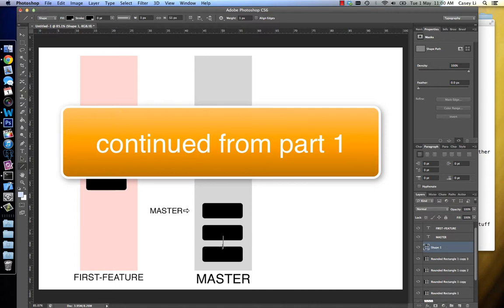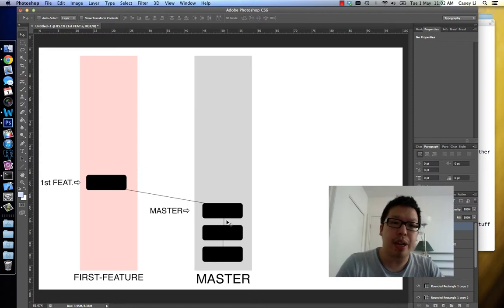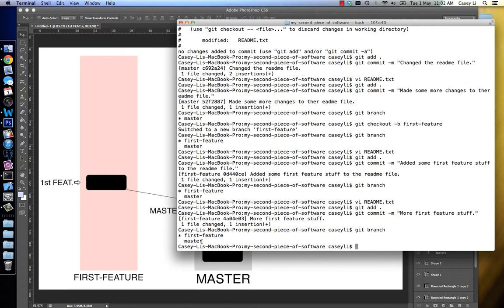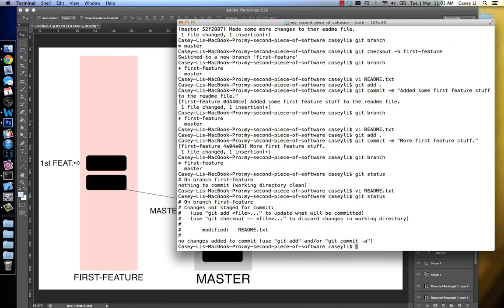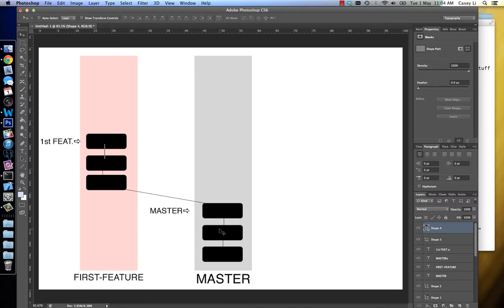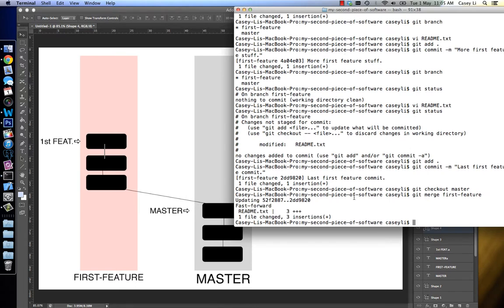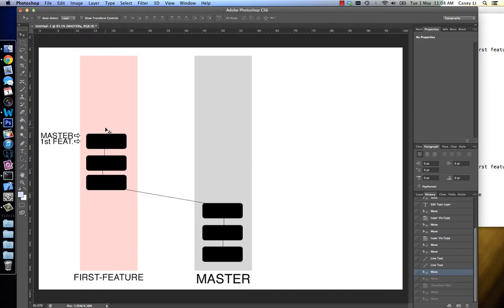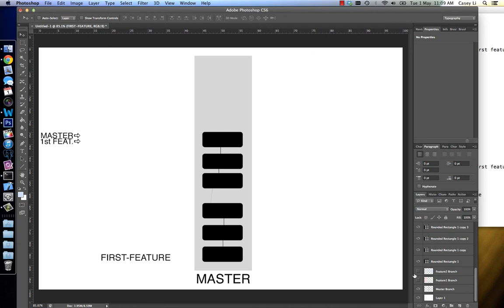Gitting to Know You - 1550 - Fast-Forward Merging Part 2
Part 2 of 3 on Fast-Forward Merging